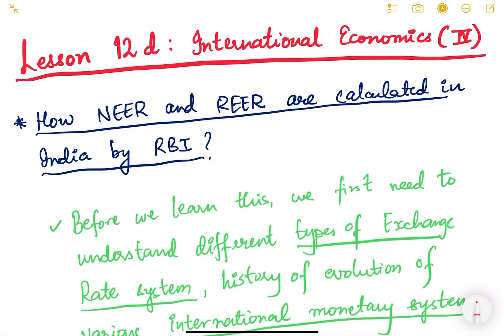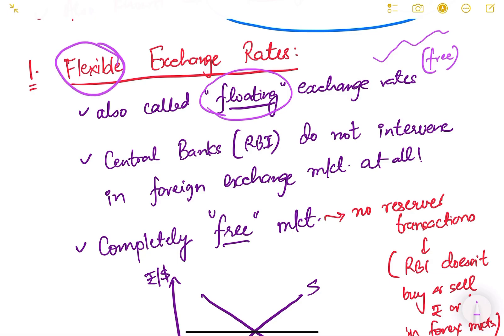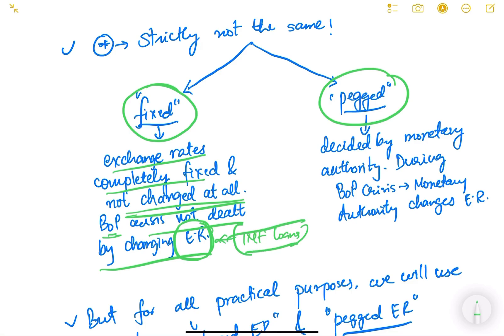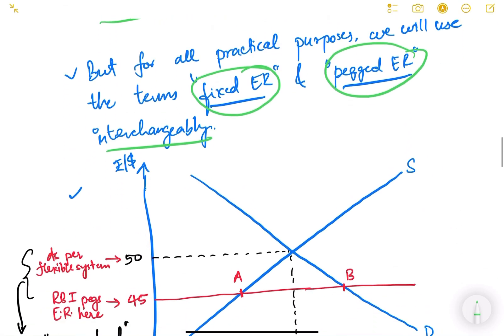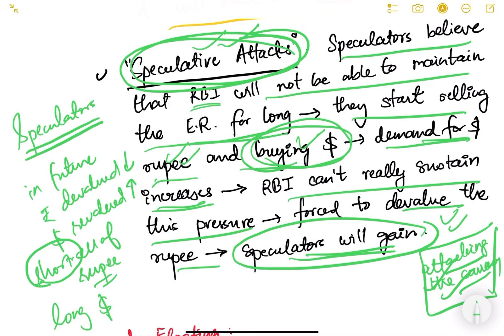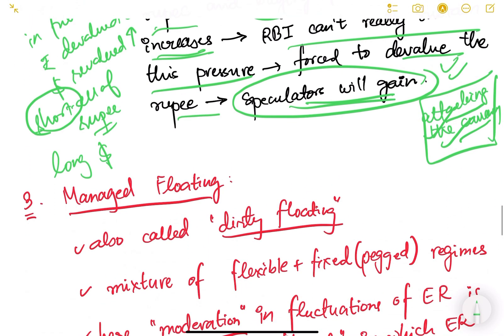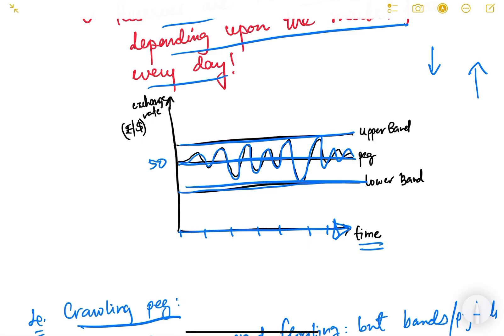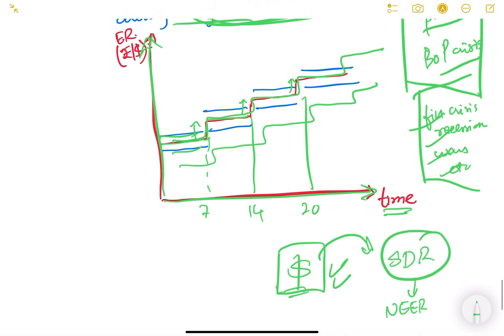UPSC Prelims Economy Lesson Series. Lesson 12d: International Economics (IV).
In this video, we will learn about the various exchange rate regimes, viz., floating, fixed, managed floating, and crawling peg.